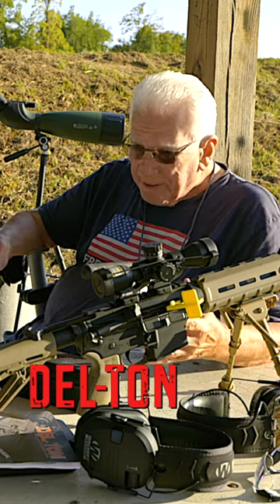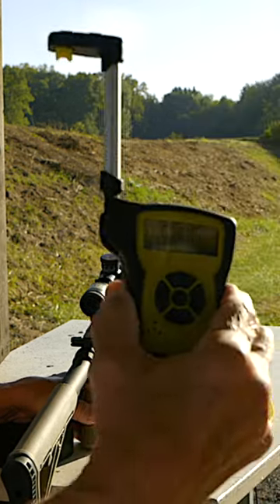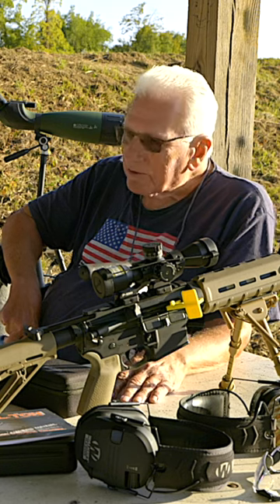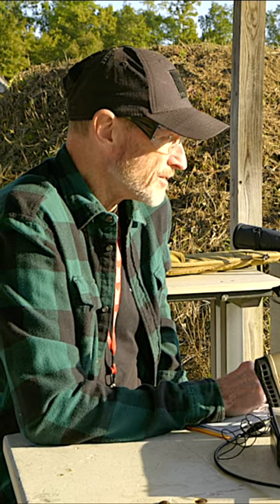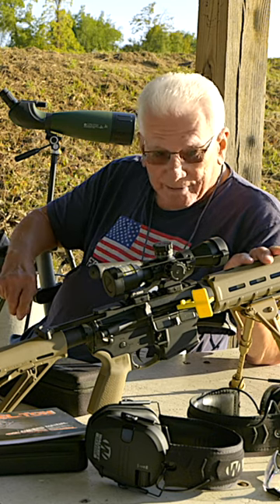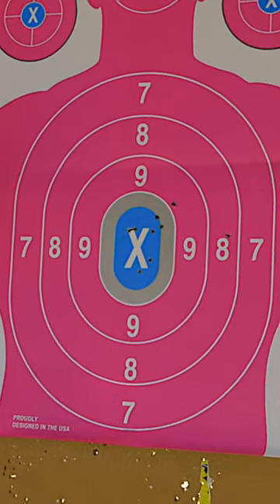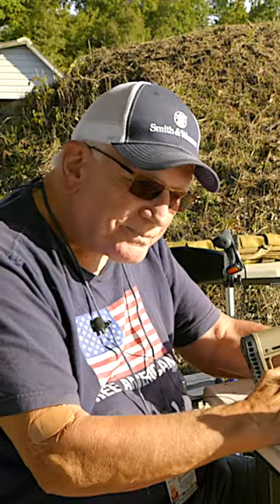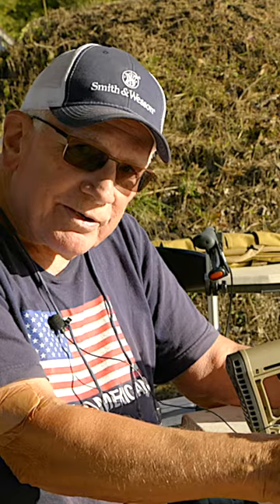AR15 On A Budget